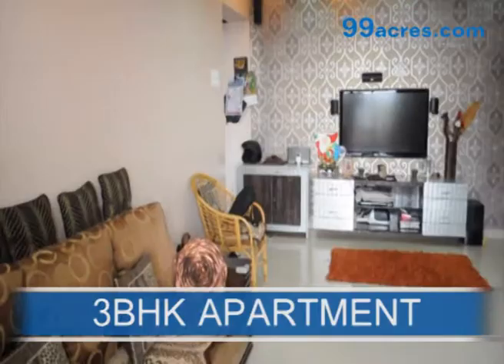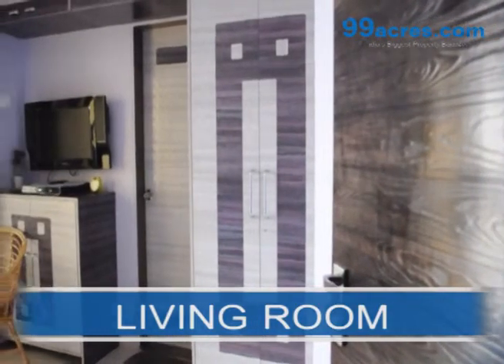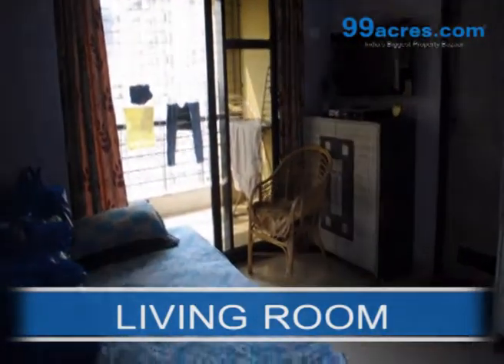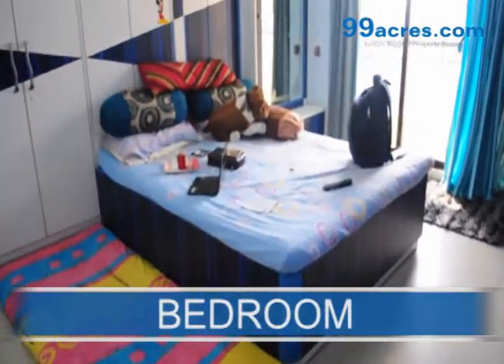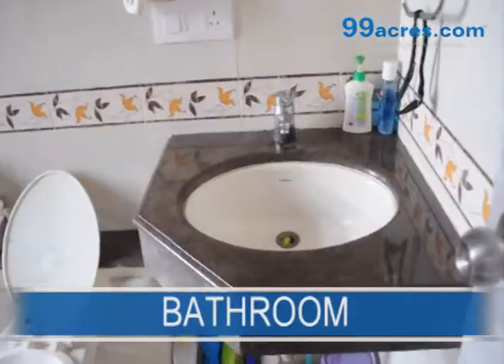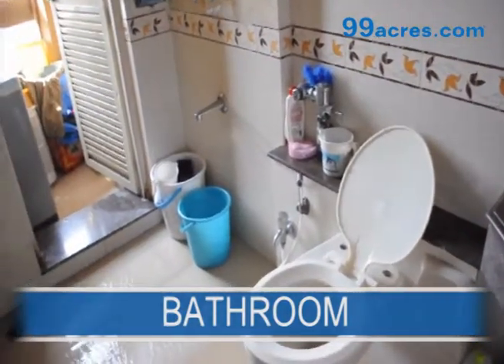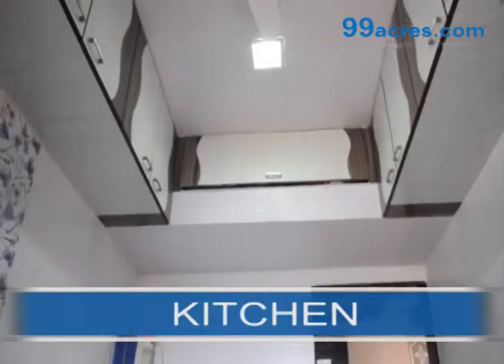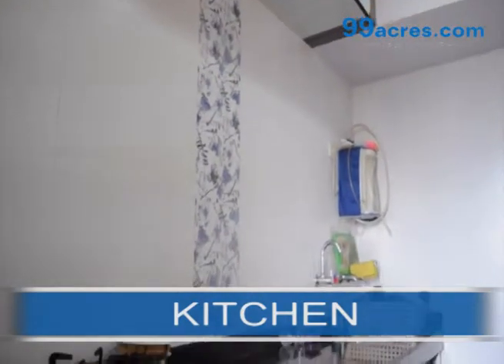3BHK Residential Apartment - Exquisite - J8485875